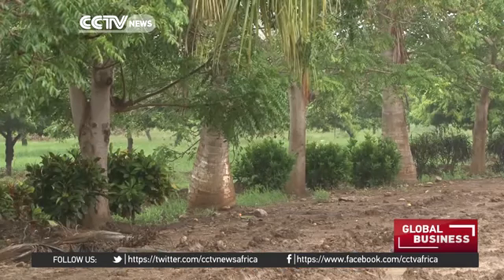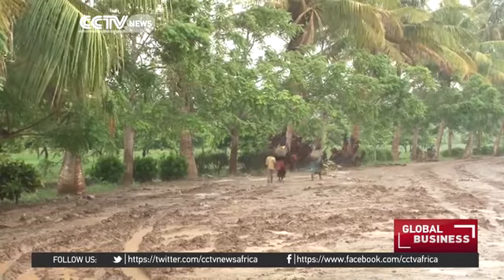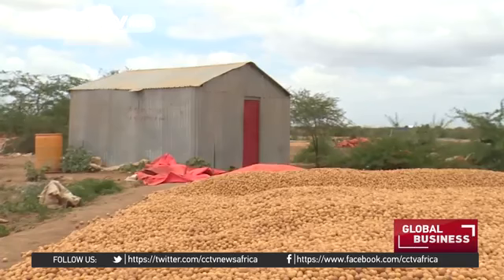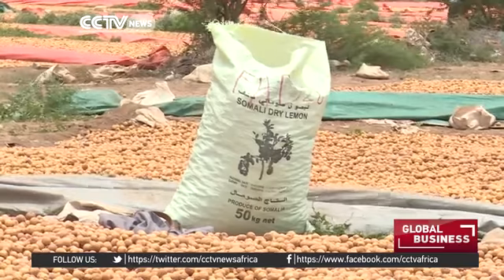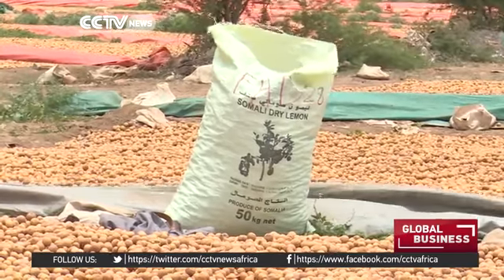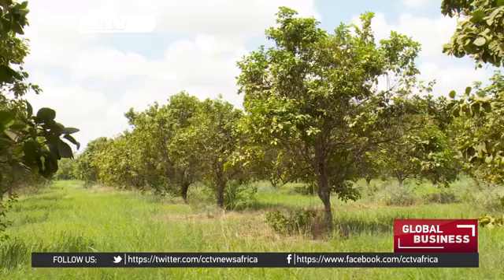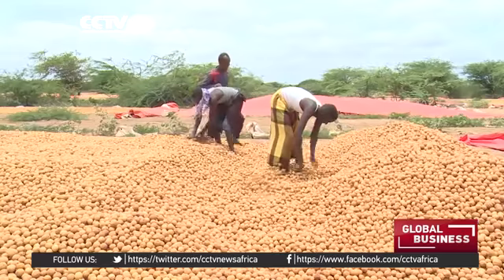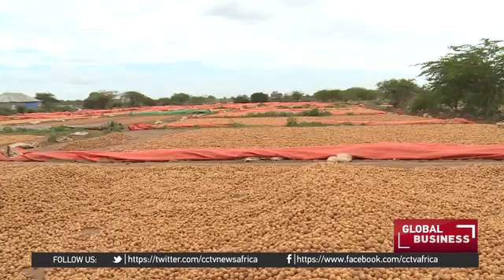9710 economics agriculture CCTV Afrique Somalia lemon farmers strive to secure Middle East market